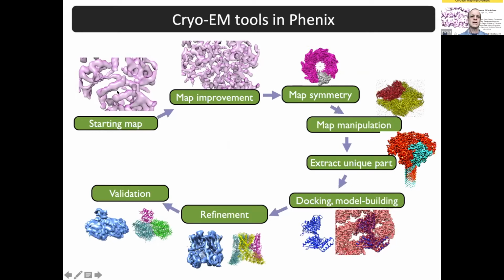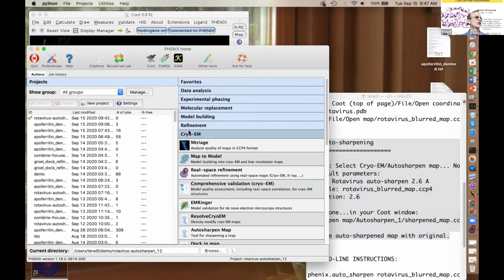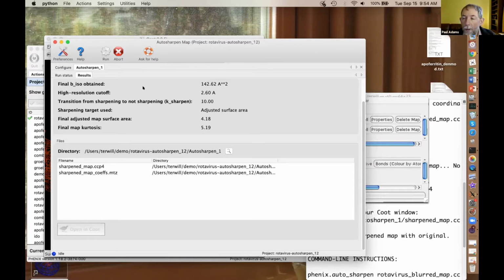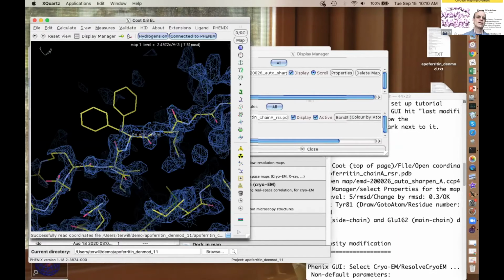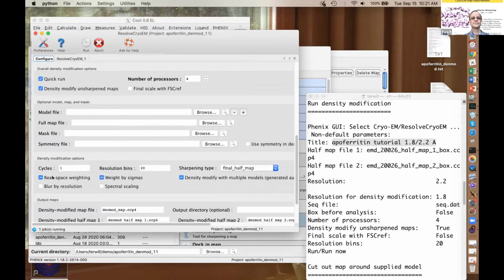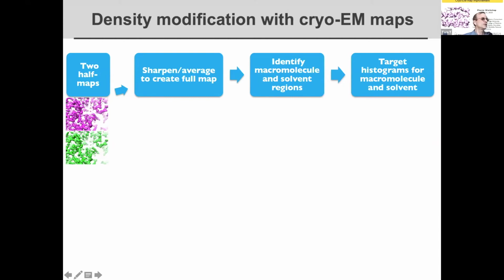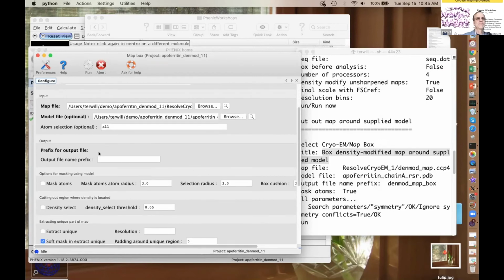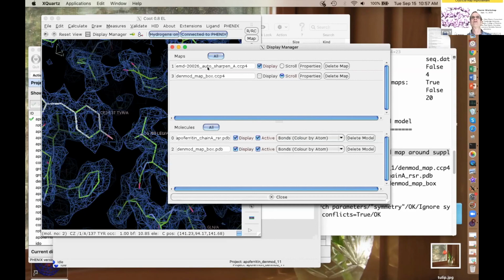Phenix User Workshop 9/15/2020 - Cryo-EM map improvement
Tom Terwilliger explains automated map sharpening and density modification.